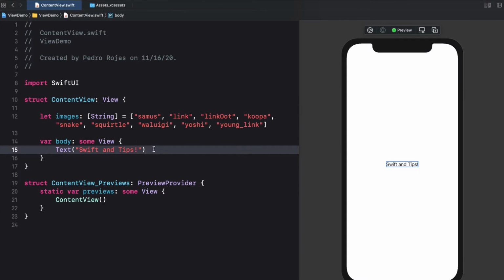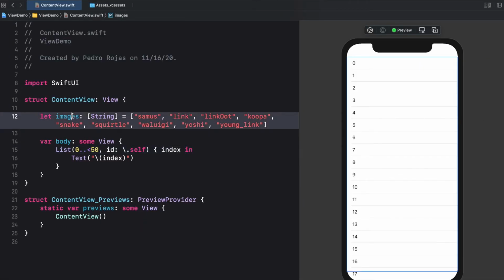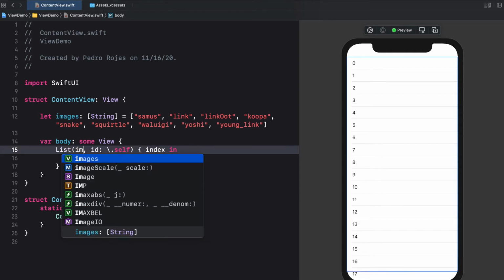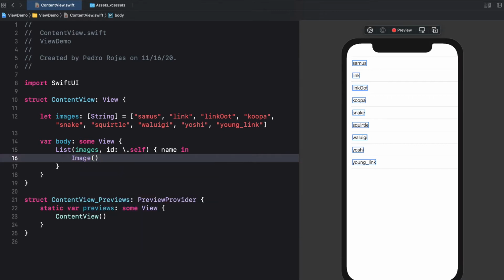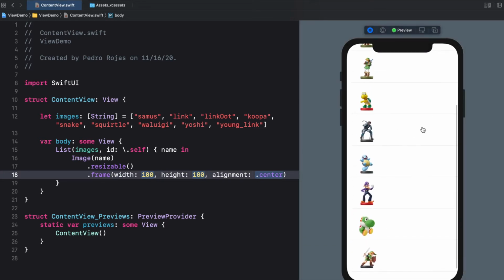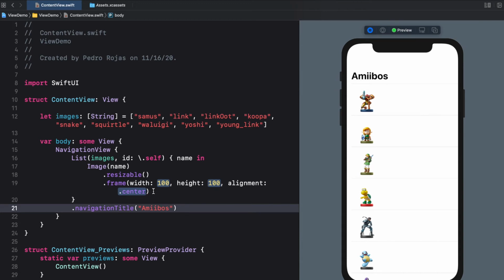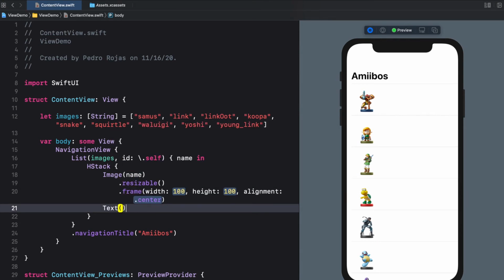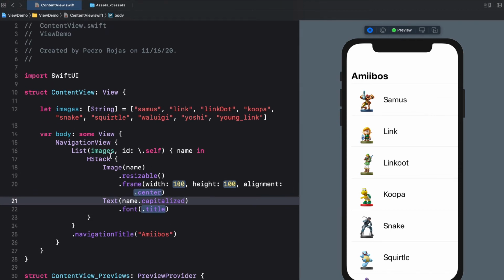SwiftUI Intro - Lists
In this video, we going to continue with the introduction of SwiftUI. Let's talk about the creation of lists for our applications and even a detail screen with a few lines of code.